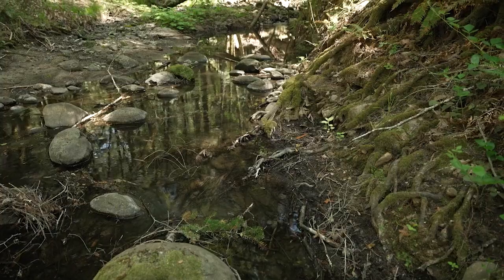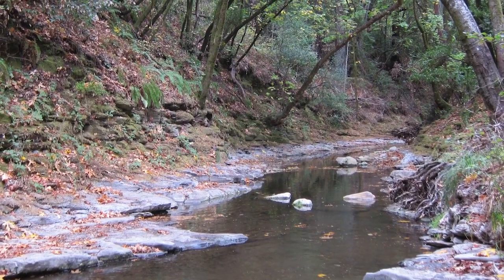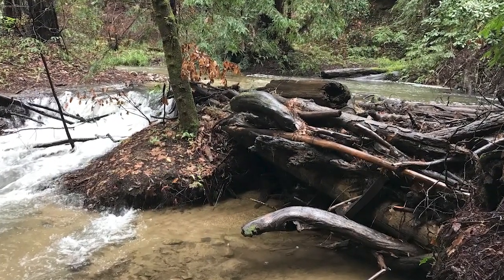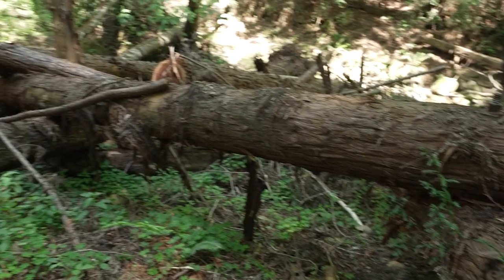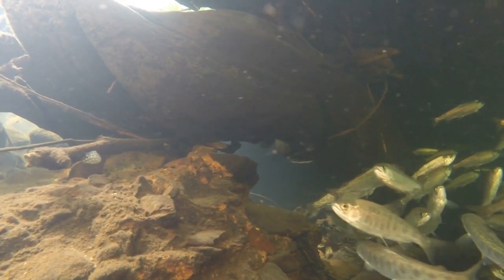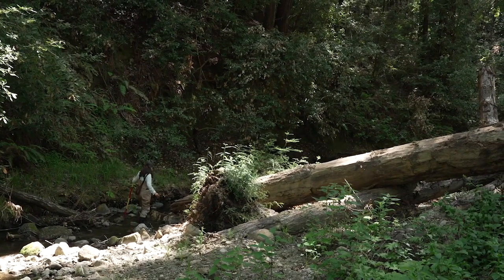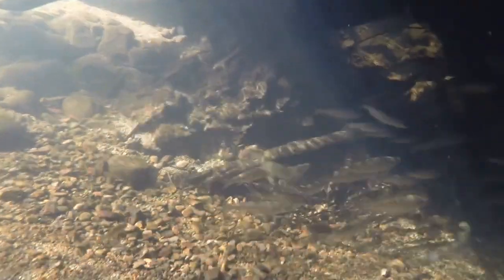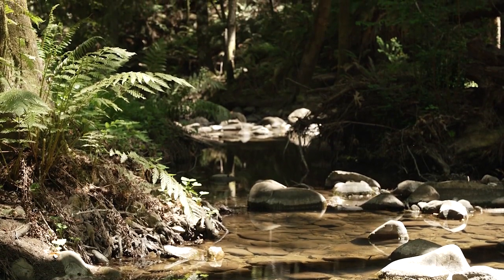Habitat Restoration on Zayante Creek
See how putting wood back into our coastal streams can benefit fish and people and while building healthier watersheds. In 2020 the Resource Conservation District of Santa Cruz County and our many partners completed a multi year stream wood demonstration project along Zayante Creek in the Santa Cruz Mountains in California. To learn more about stream wood or stream care visits